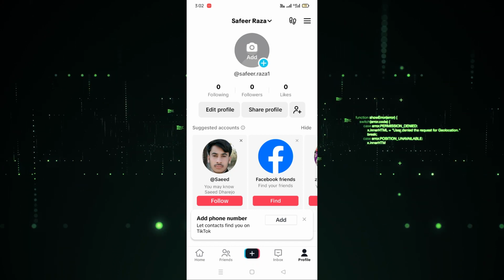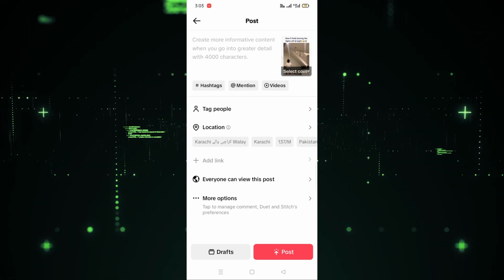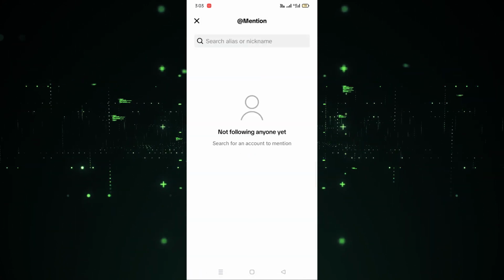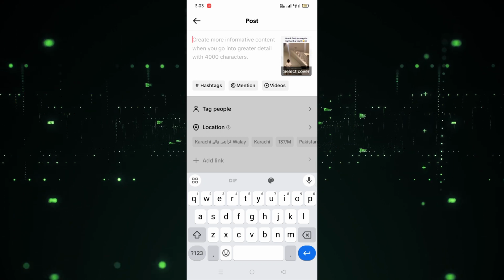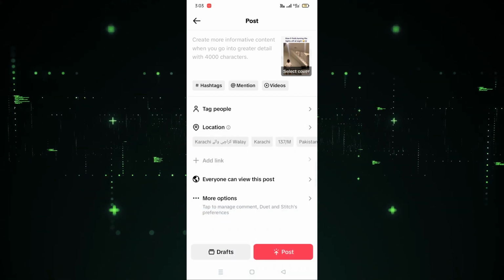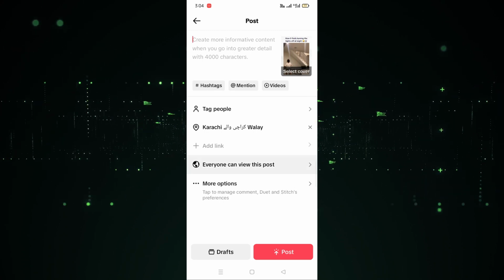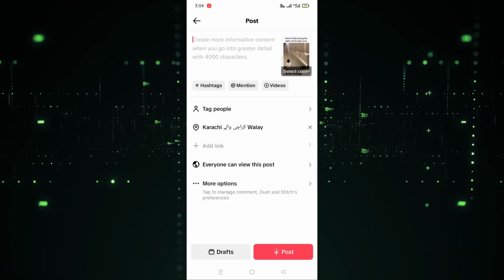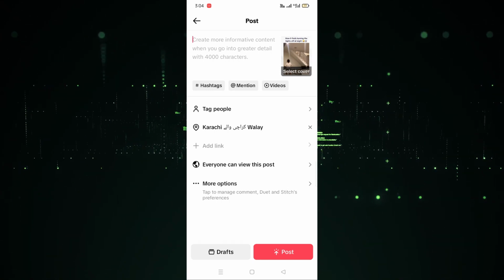How to Upload a Video on Tiktok [easy]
Ready to share your creativity with the TikTok community? In this easy guide, I'll walk you through the simple steps to upload a video on TikTok hassle-free. Whether you've captured a funny moment, a dance routine, or a lip-sync performance, sharing your videos on TikTok is quick and easy. Watch now to learn the straightforward process of uploading your video, adding effects, and sharing it with your followers. Let's get started and showcase your talent on TikTok!